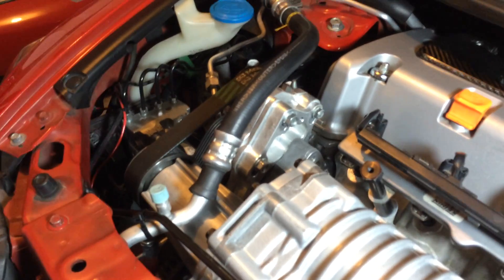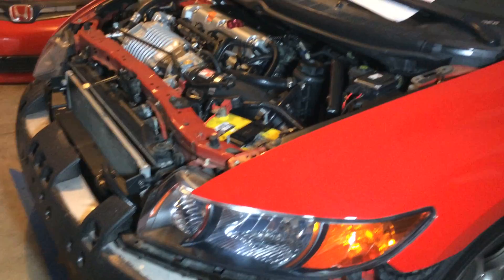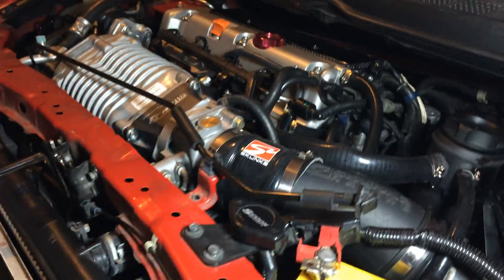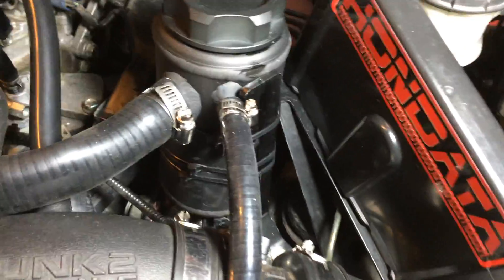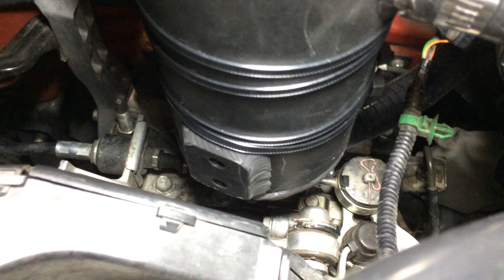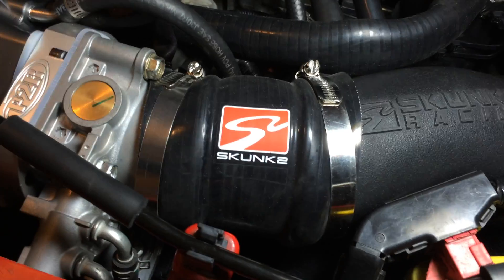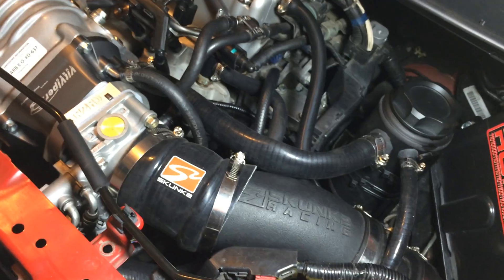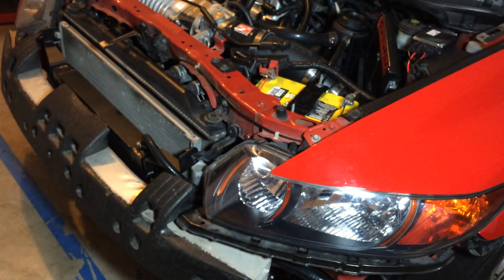CT Supercharger VitTuned Aftercooler Install Part 4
Installation is complete. Just needs a good tune. Front bumper and hood needs to go back on. Plus I mention some issues I encountered.